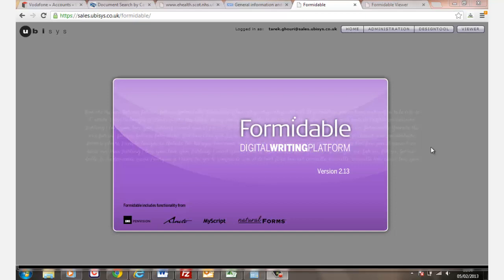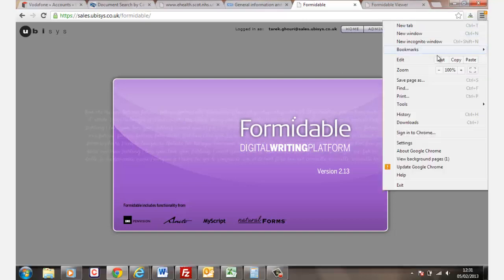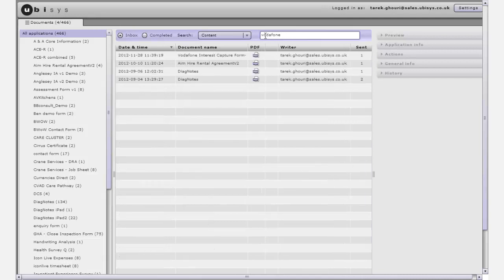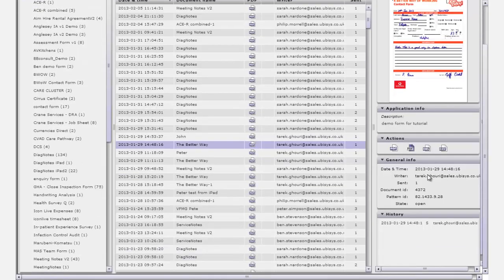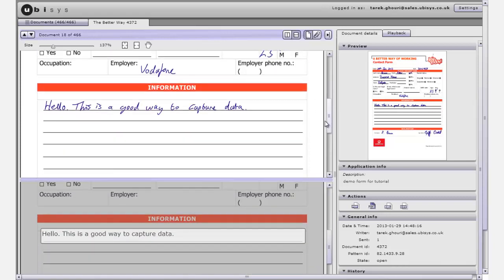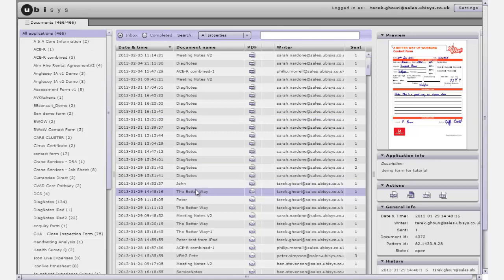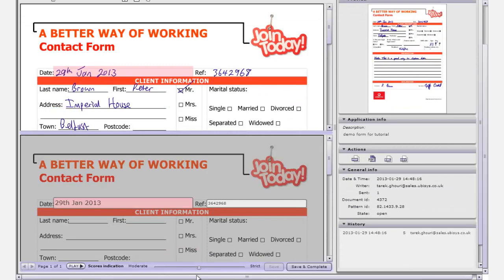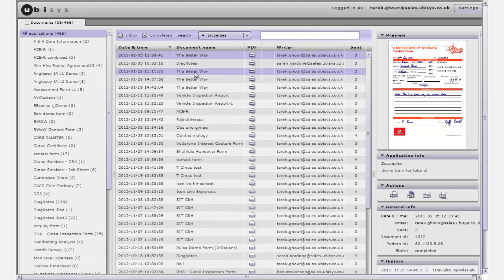Formidable Viewer Module Tutorial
A 10 minute overview of hiow quick and easy it is to validate/ammend handwriting conversion in  the Viewer module of Formidable prior to submission to systems and documents.